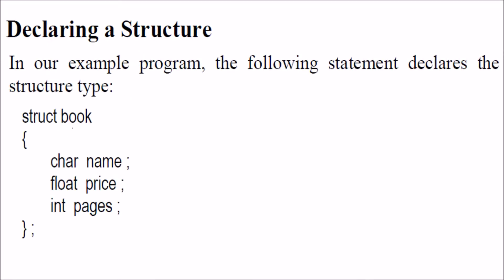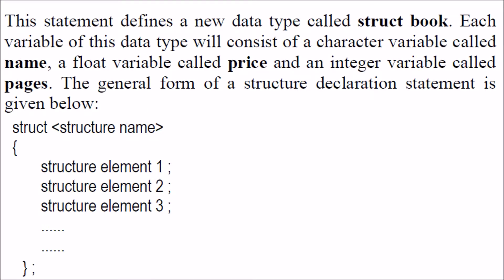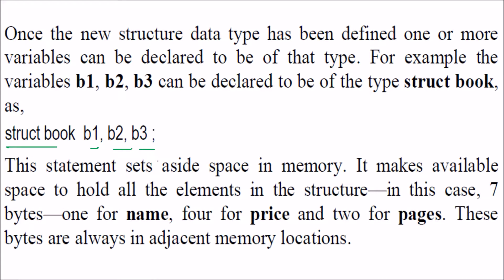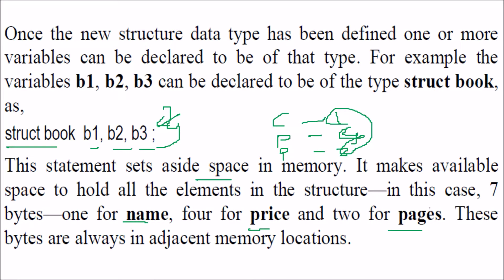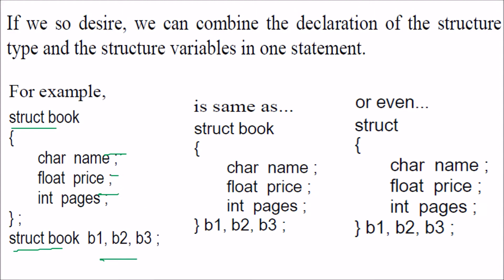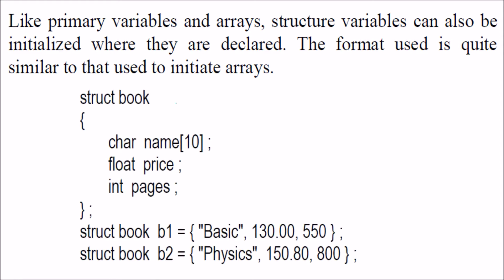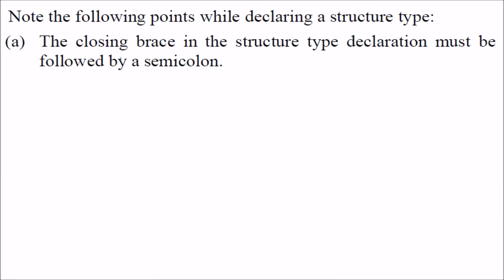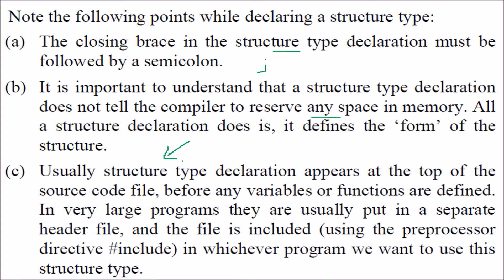Declaring a Structure in C Programming